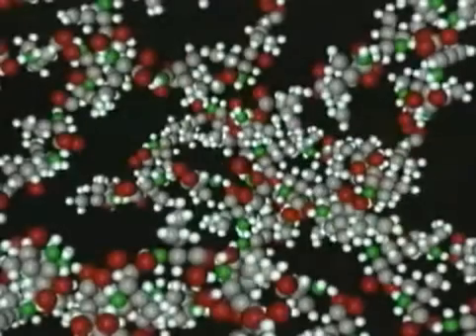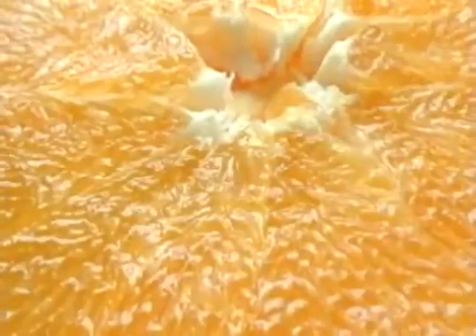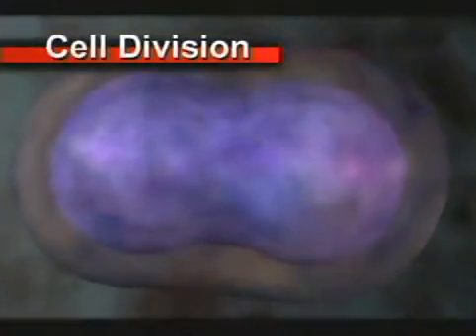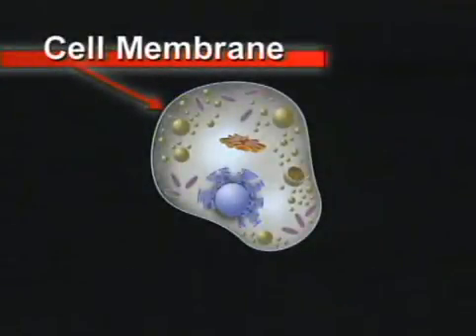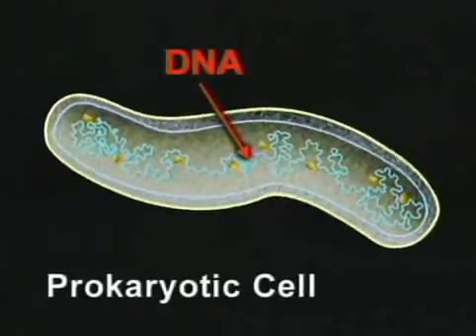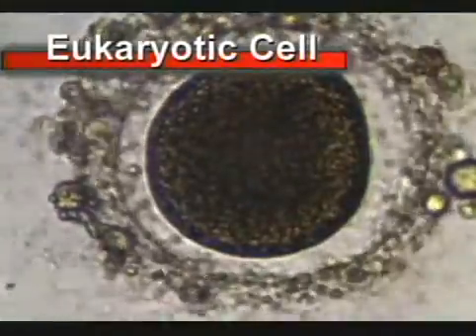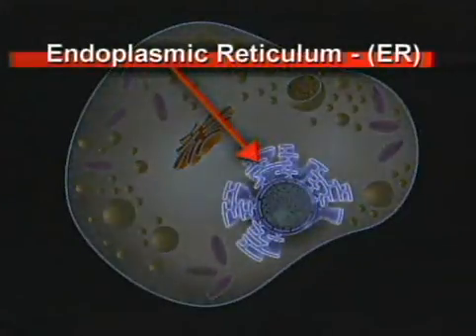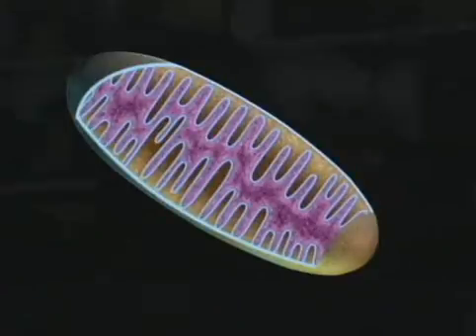Bio 3.1- Cell Theory- 16 mins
This reinforces the content in the text, but you still must read the section for full understanding.